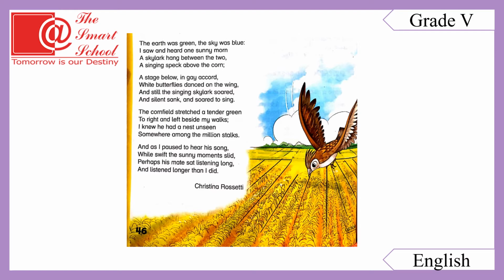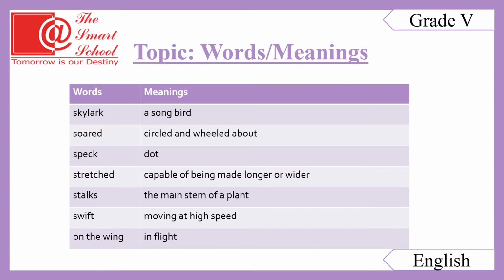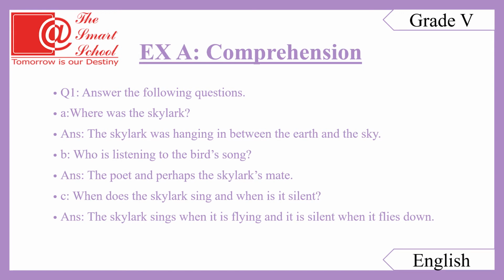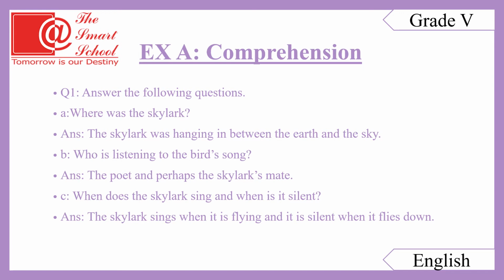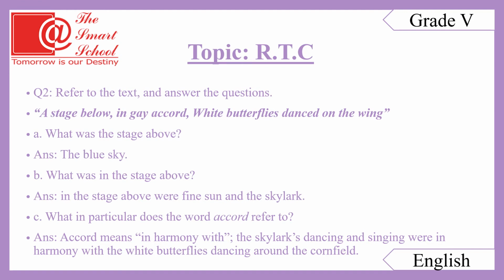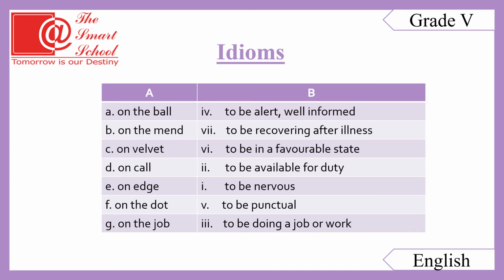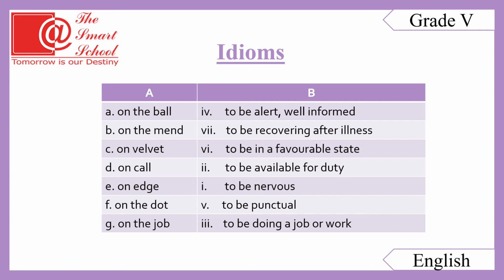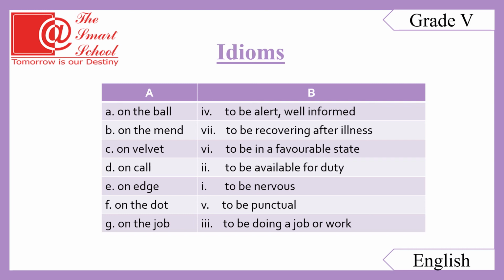Grade 5 Poem: The Skylark (W/M, Comprehension & EX B Q1 textbook page 48)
Grade: 5
Subject: English
Poem: The Skylark
Topic: W/M, Comprehension & EX B Q1 textbook page 48